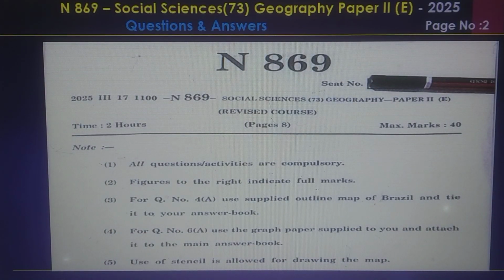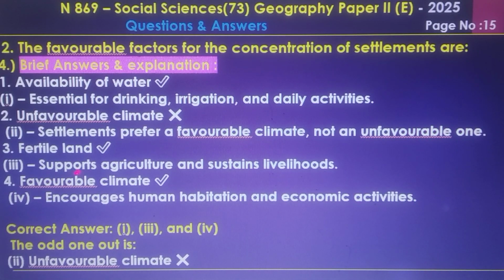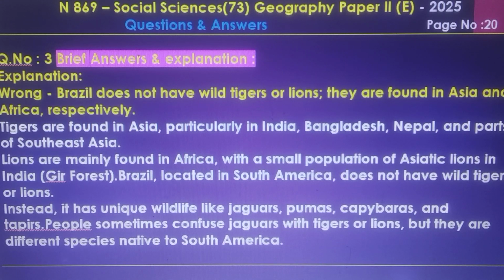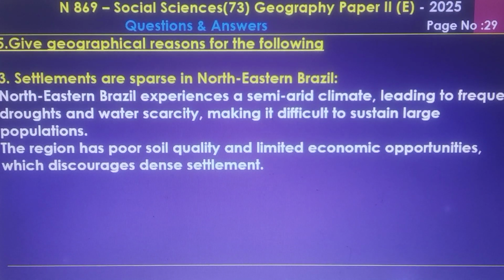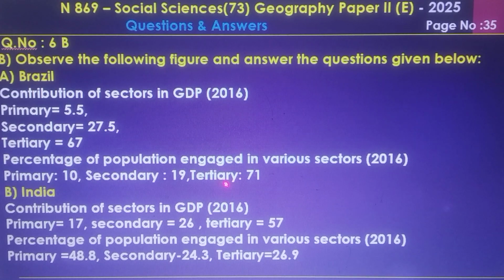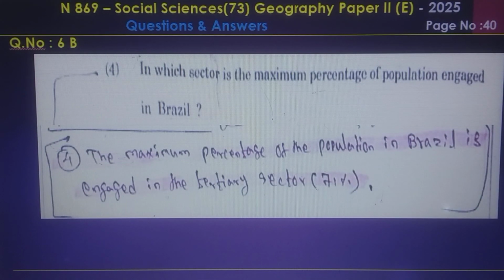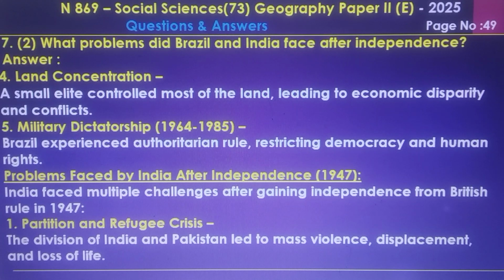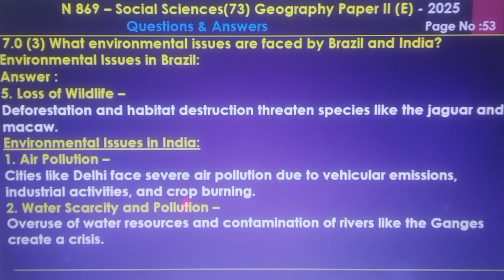X std social science - N 869 geography paper II questions papers answers